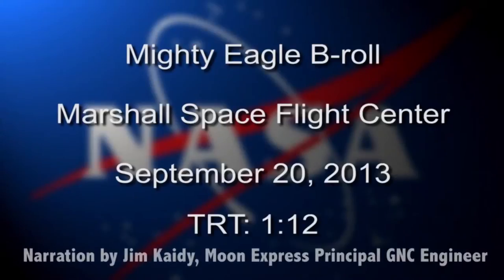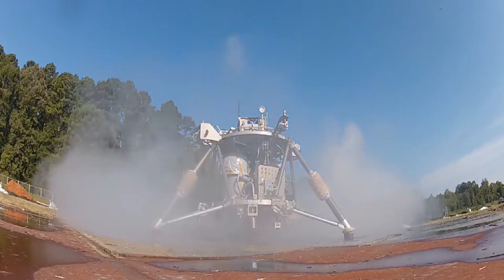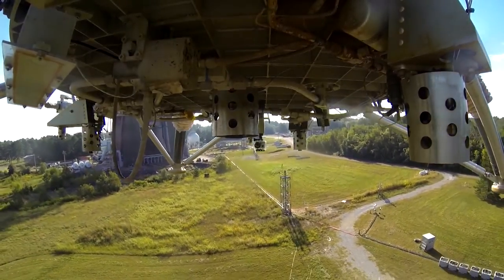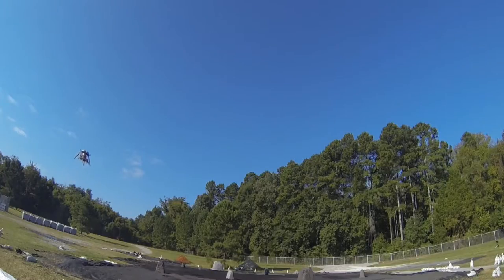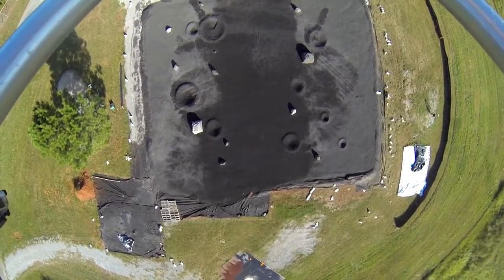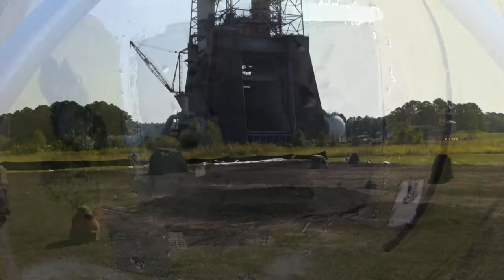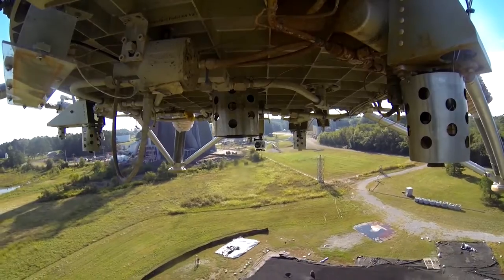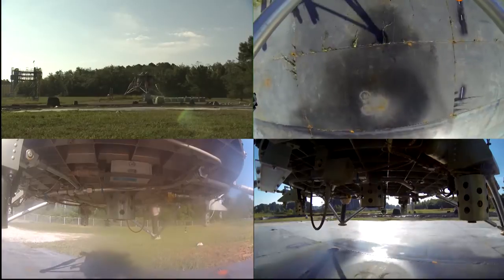Mighty Eagle - Moon Express Open Loop Software Test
Moon Express Principal GNC Engineer, Jim Kaidy, narrates over footage from the successful open loop GNC software test using NASA's Mighty Eagle lander on September 20th, 2013. Jim and fellow Moon Ex engineer Mike Stewart worked alongside the team at Marshall Space Flight Center in Huntsville, Alabama to make this collaboration between commercial and government space a reality.